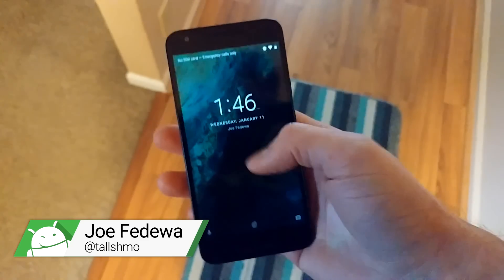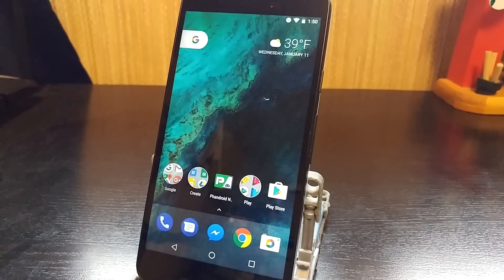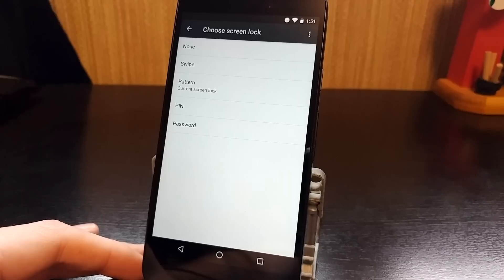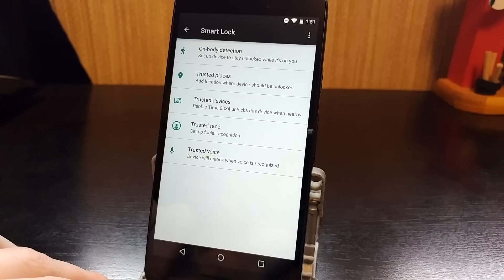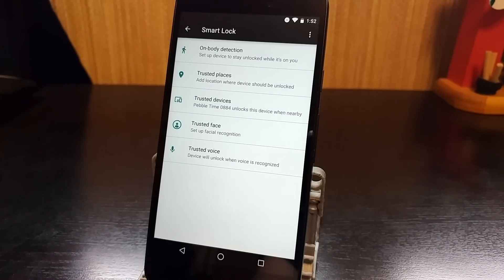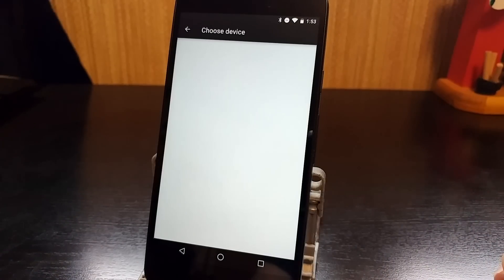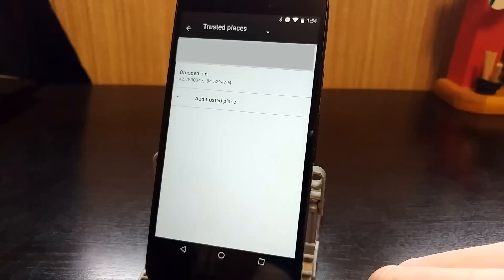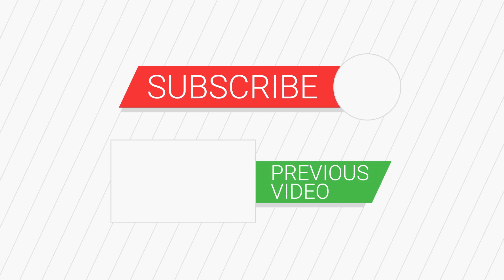The best Android feature you might not be using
Are you using Smart Lock for Android? If not, you really should be.